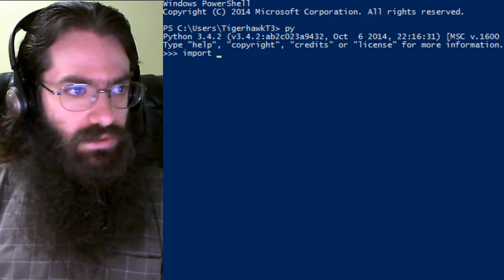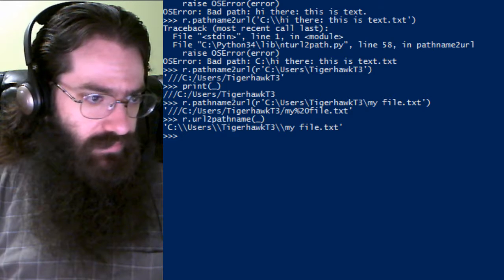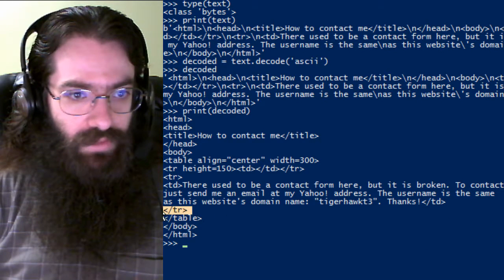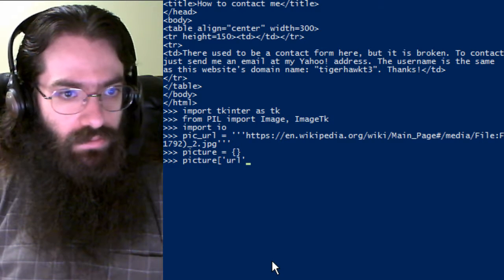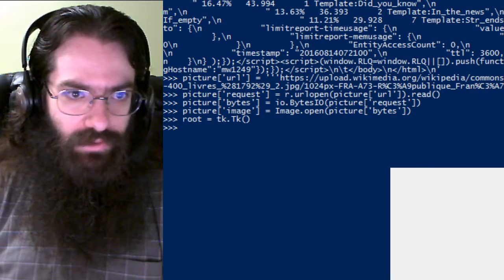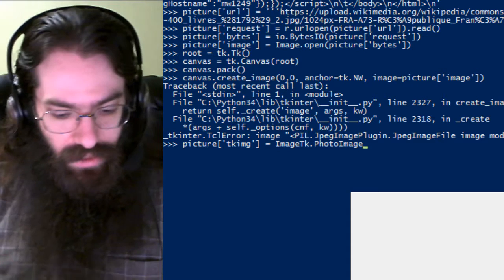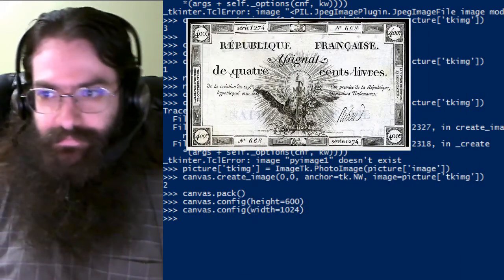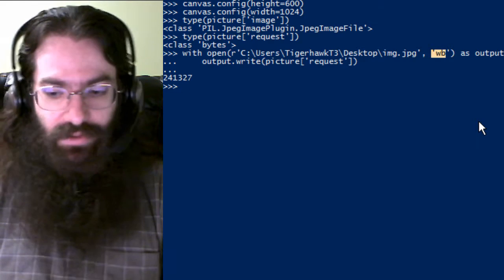Let's Code Python: urllib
Today we'll look at urllib, the module for retrieving data from the Internet.